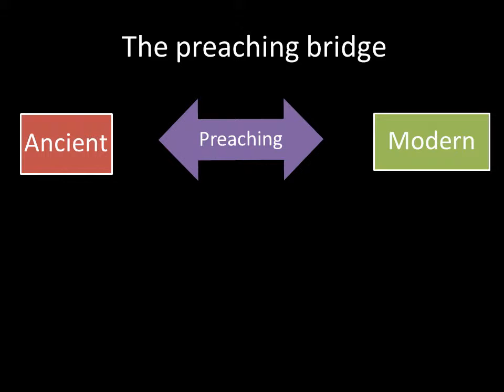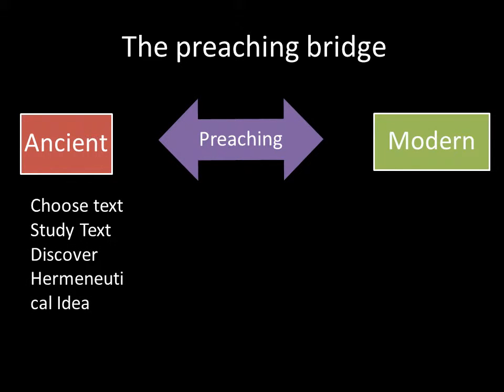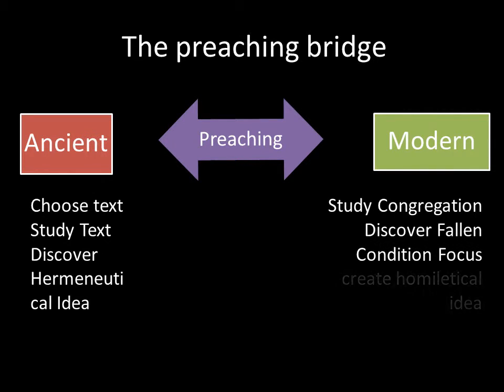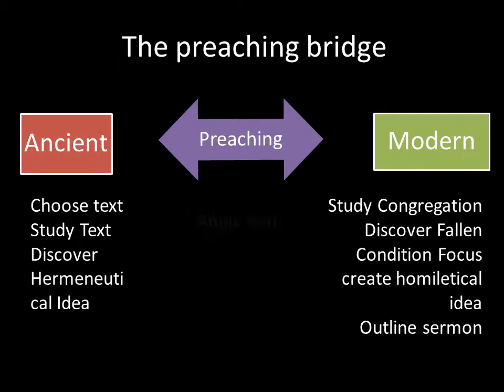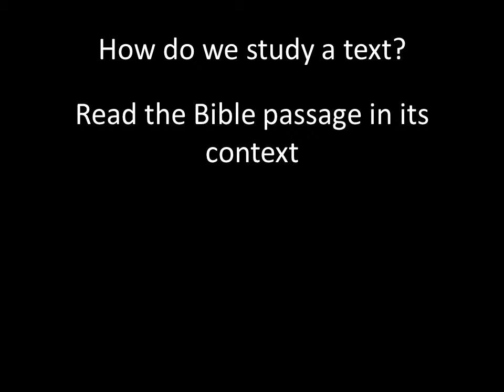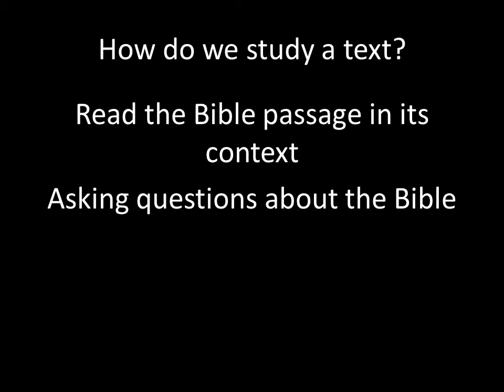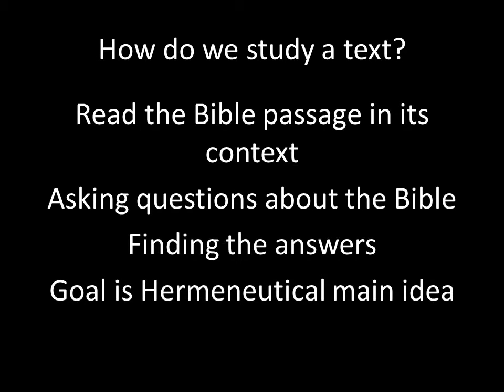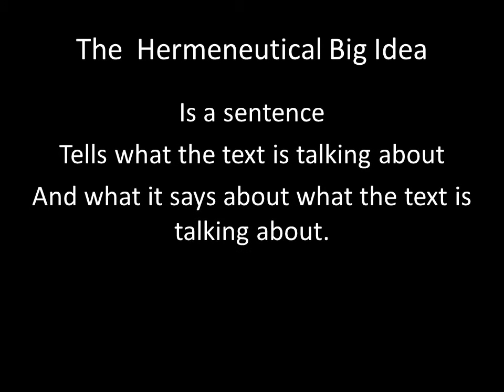Lesson 1 4 The process of preaching